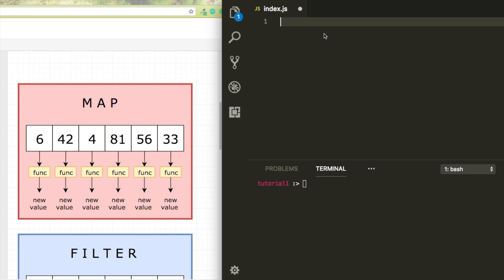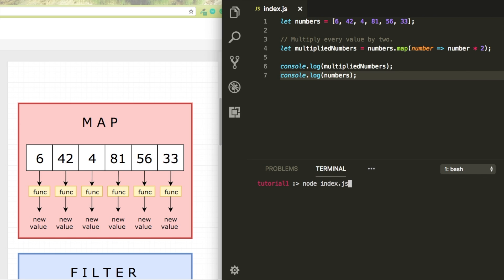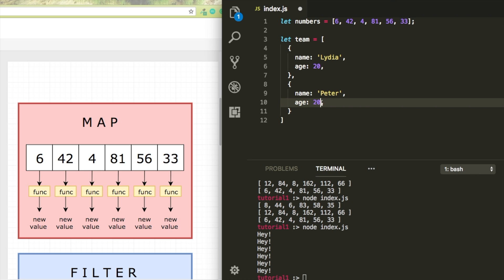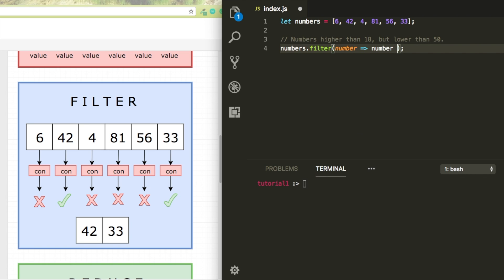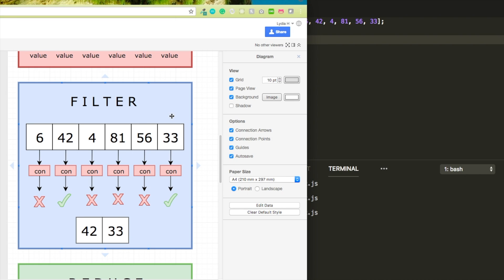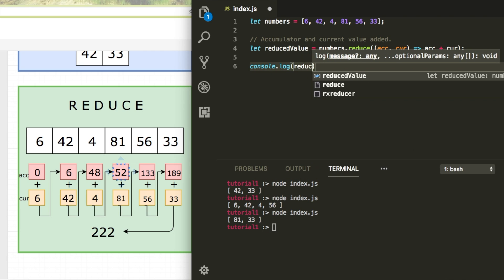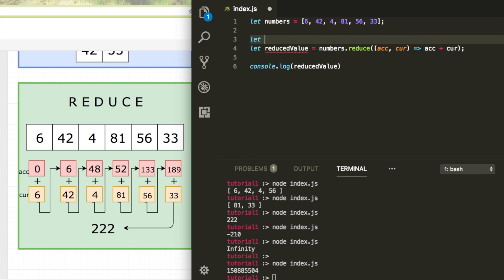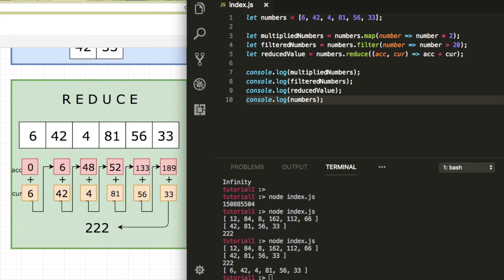Map, Filter and Reduce - JavaScript Tutorial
Map, filter and reduce are great methods in order to get data or modify data in an array! Here's my simple explanation of how these methods work!

If you have any questions or feedback, I'd love to hear it!